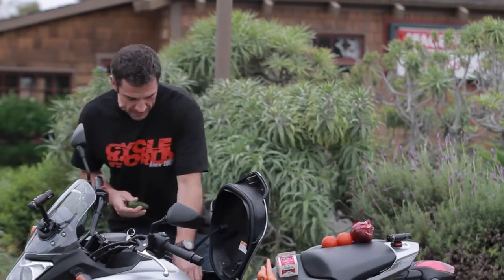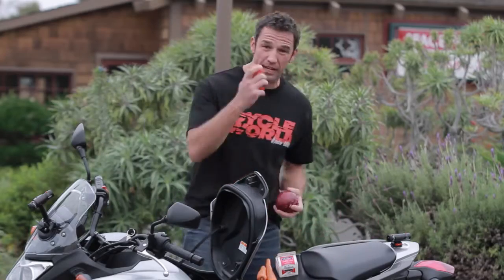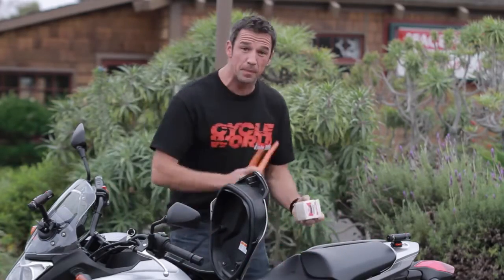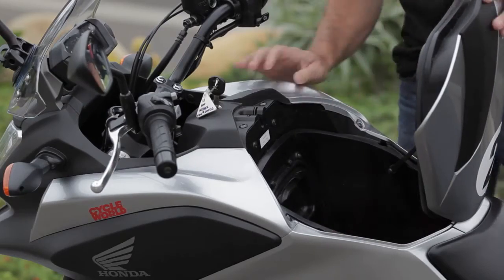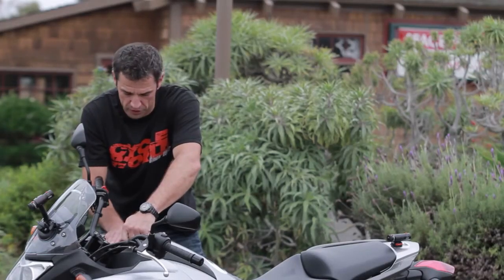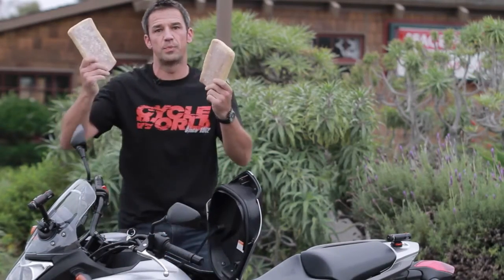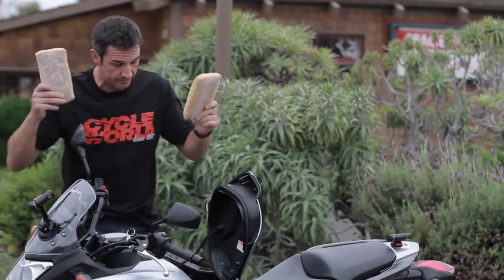Cycle World / Honda NC700X outtake